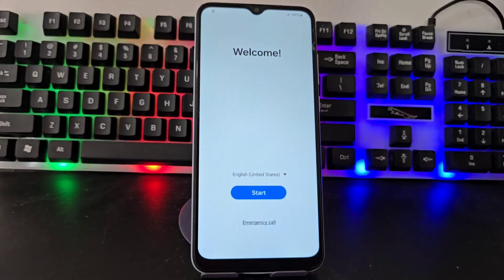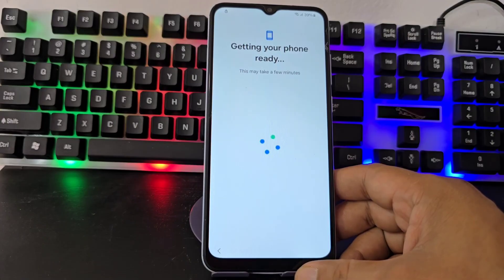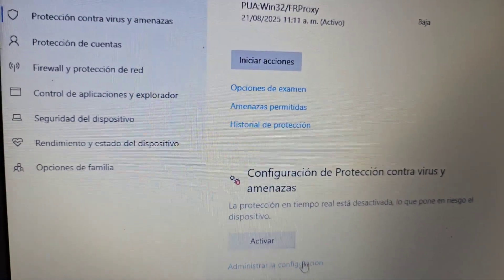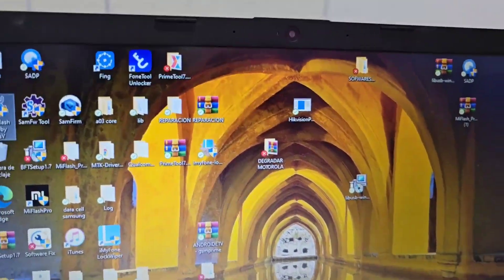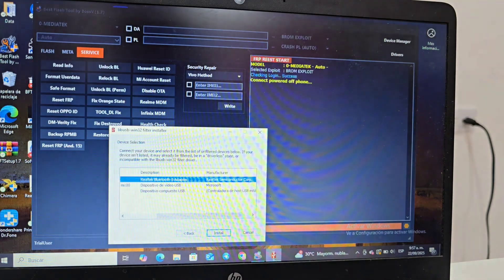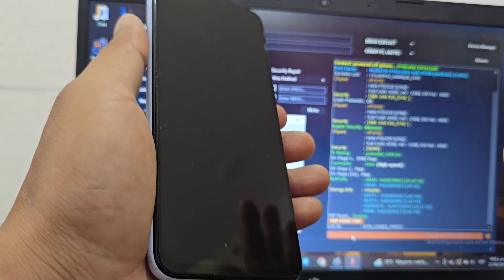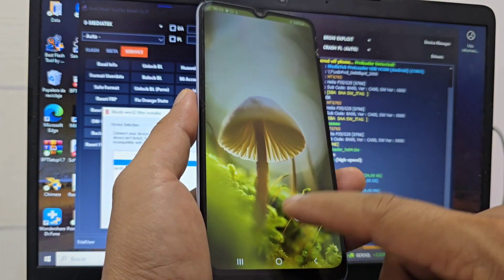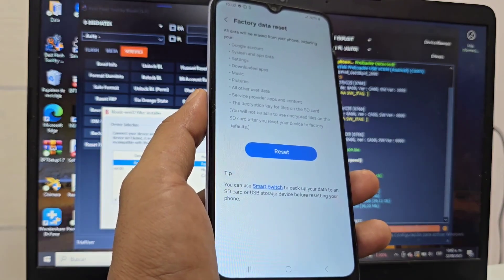ANDROID 15 - 14 - Samsung a04e frp bypass account google unlock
samsung a04e frp bypass android 14,
samsung a04e frp bypass with pc,
samsung a04e frp bypass no pc,
samsung a04e frp bypass sp flash tool,
samsung a04e frp bypass download mode,
samsung a04e frp bypass android 14 sp flash tool,
samsung a04e frp bypass app not supported,
samsung galaxy a04e android 14 frp bypass,
samsung a04e frp unlock,
samsung galaxy a04e frp bypass,
samsung a04e frp bypass pc,
samsung a04e frp bypass voice command not working,
samsung a04e core frp bypass,
samsung a04e frp remove,
samsung a042f frp bypass android 13,
samsung a04e frp bypass free,
frp bypass for samsung a04e,
samsung a042f frp bypass,
samsung sm-a042f frp bypass,
frp bypass samsung a042f,
samsung a04e frp bypass umt pro,
samsung a04e frp bypass without talkback

METHOD WITHOUT PC #1
Delete Google Account SAMSUNG

HOLA WEAR FRIENDS, WE WANT TO SUPPORT WITH BENEFIC DONATION FOR THE CHANNEL